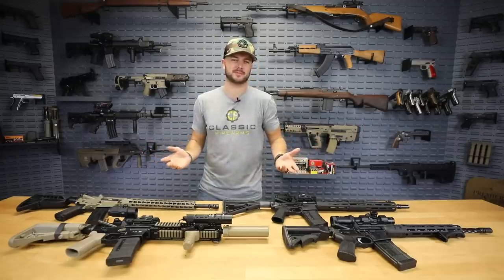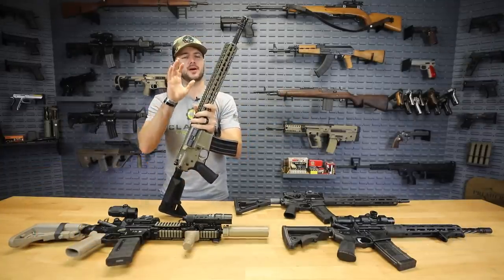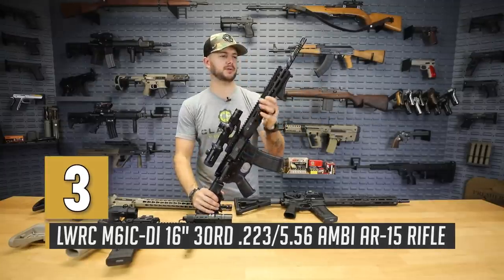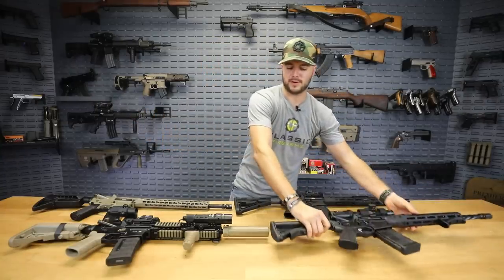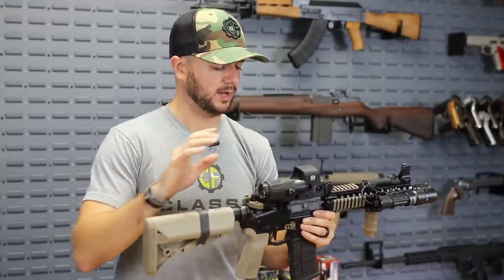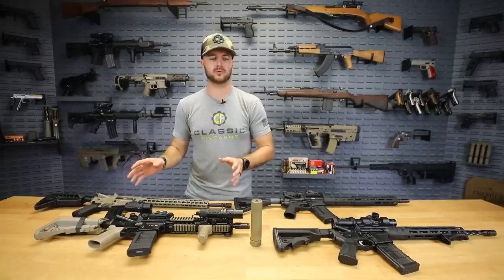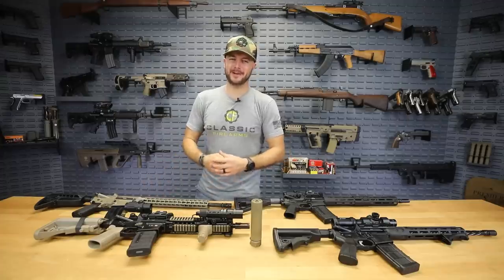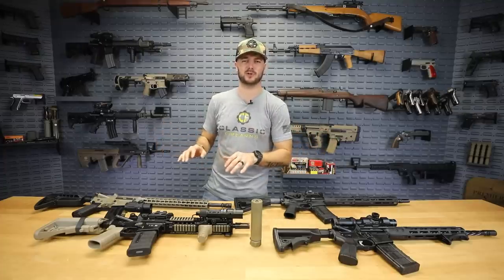Top 5 AR-15s Over $1000